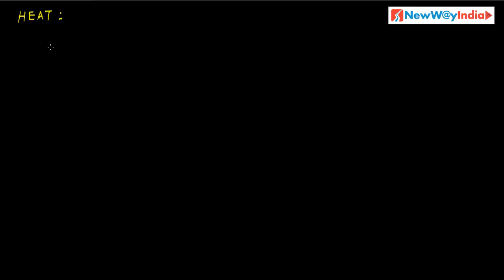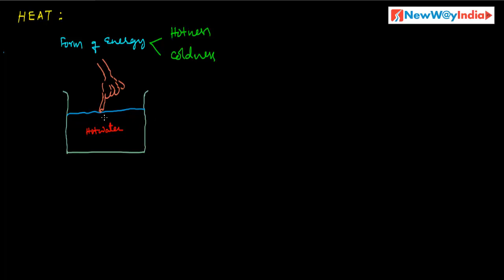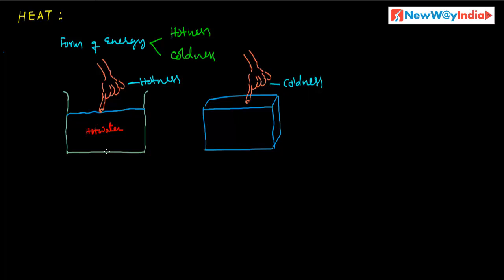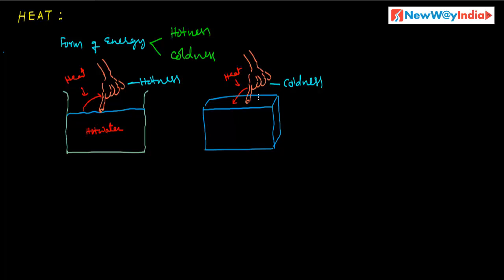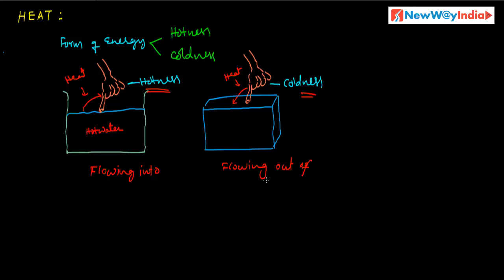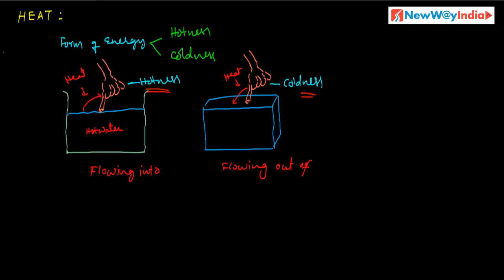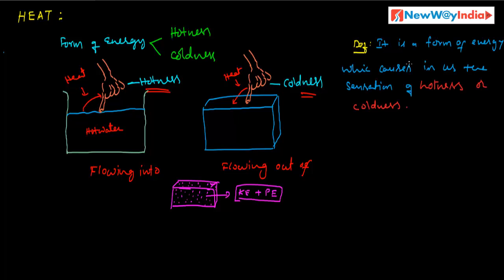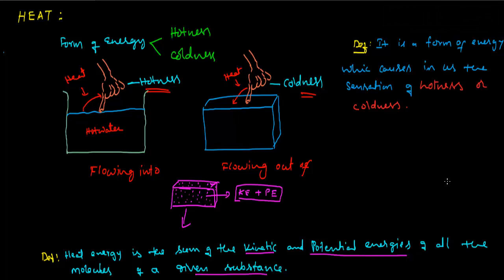CBSE & ICSE Class 9 Physics - Thermometry (Chapter 5) - Heat Introduction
Learn Heat Introduction (Chapter Thermometry and Thermal Expansion - ICSE Class 9) in this video.

Happy Learning!
NewWayIndia Team.